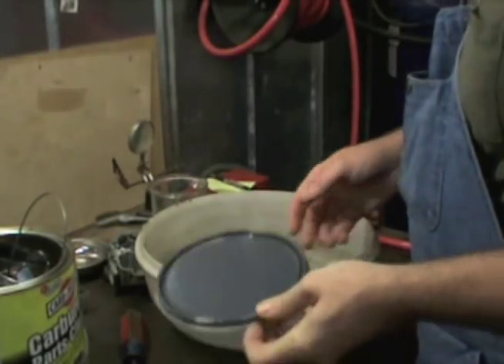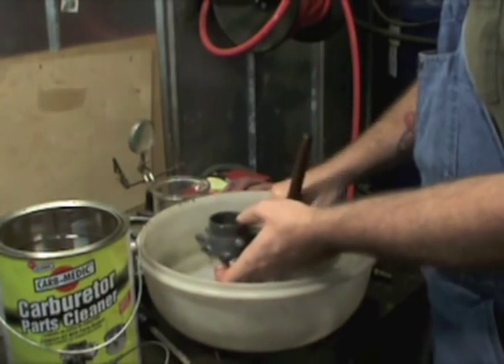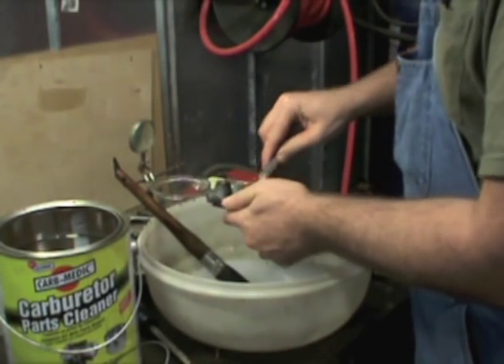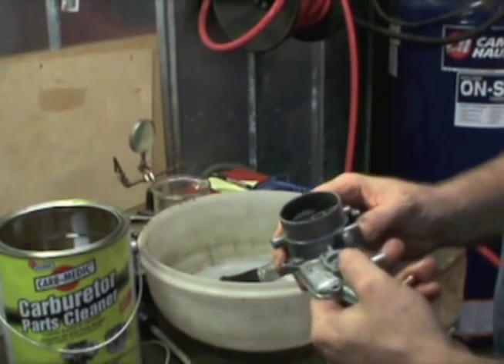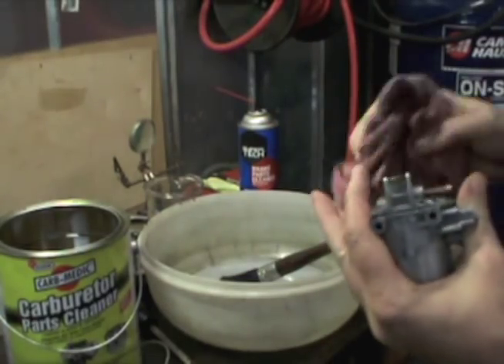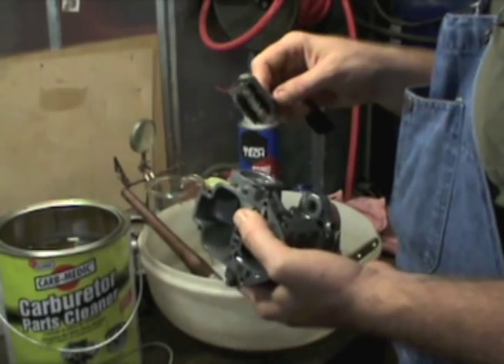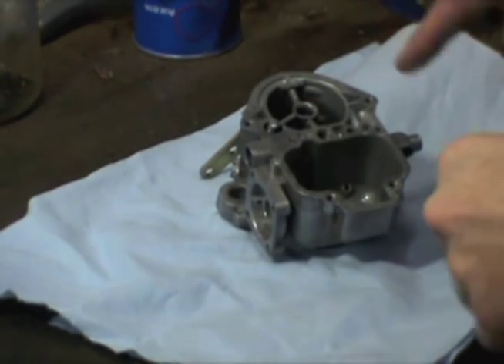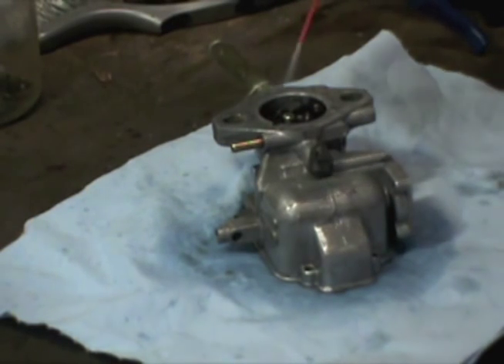Weber ICT Rebuild-part 2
Time to scrub up all of the parts after a good soak in the carburetor cleaner.